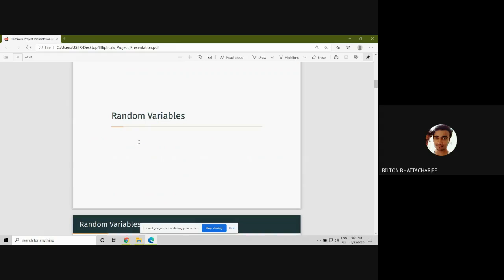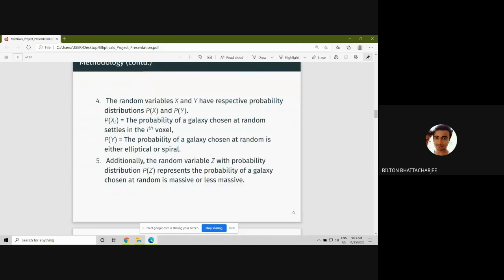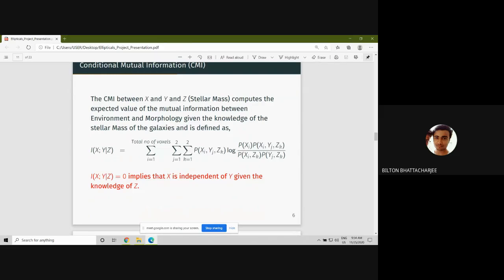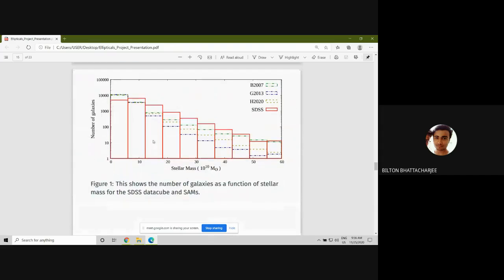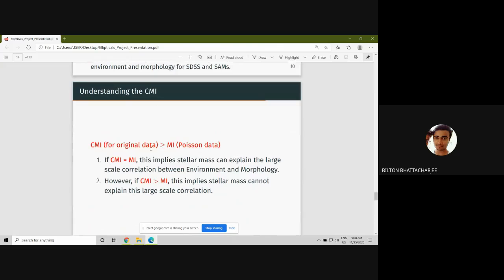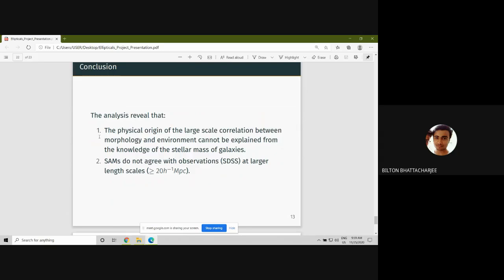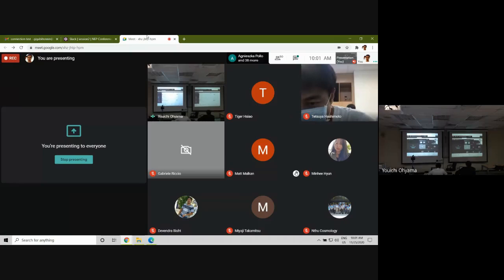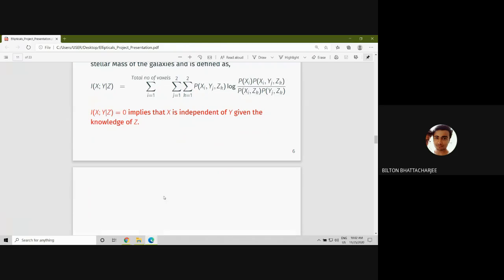【NEP conf 2020】Snehasish Bhattacharjee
Can a conditioning on Stellar Mass explain the Mutual Information between Morphology and Environment?
Snehasish Bhattacharjee (Osmania Univ, India)